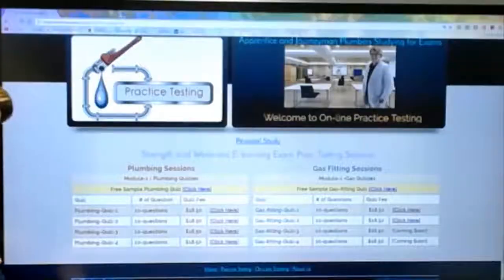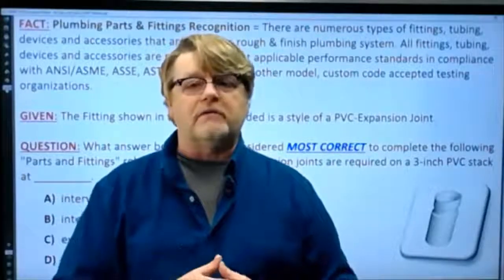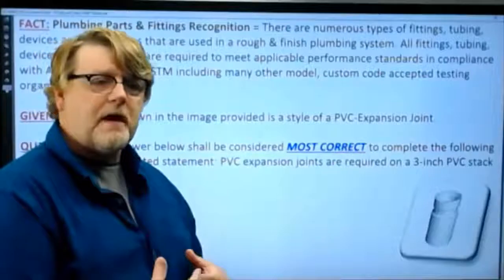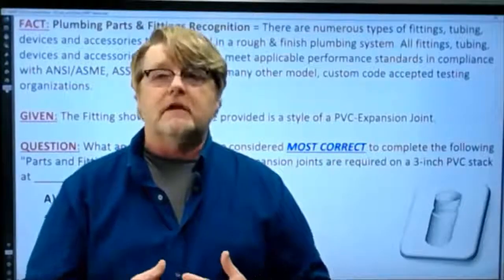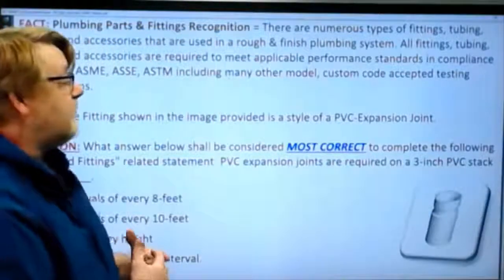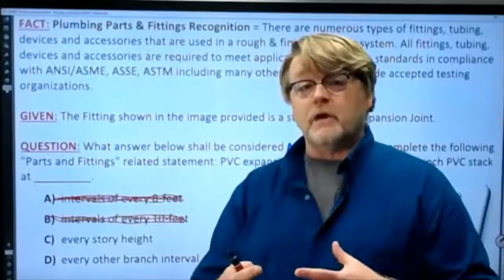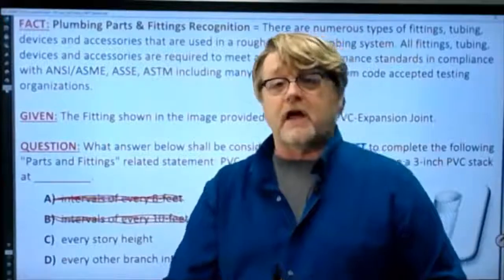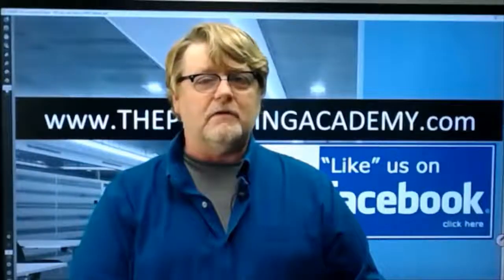PVC Plumbing Expansion Joint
PVC Expansion Joints. When are they required on a 3 inch PVC Stack?